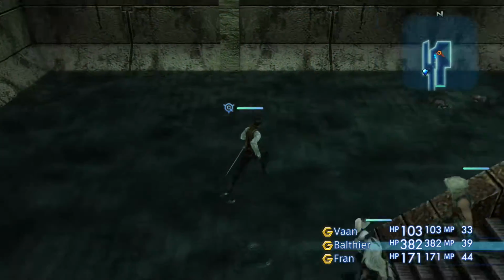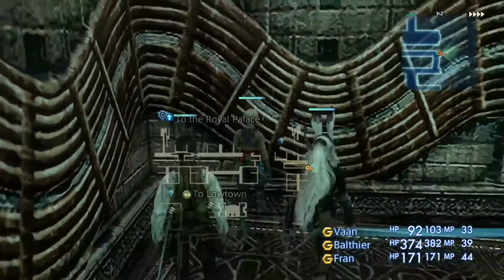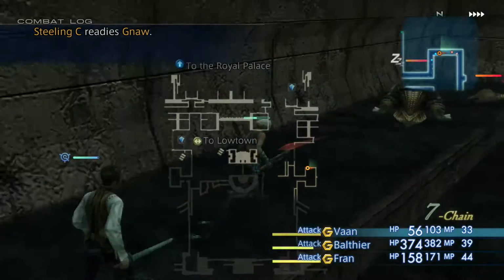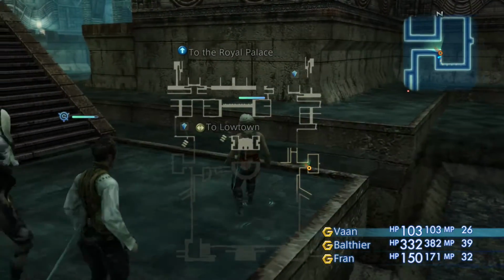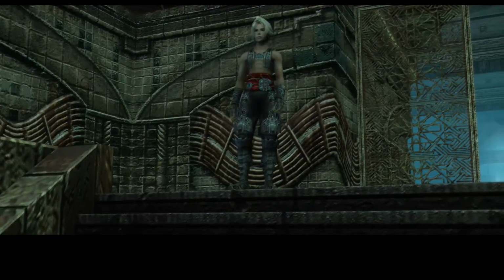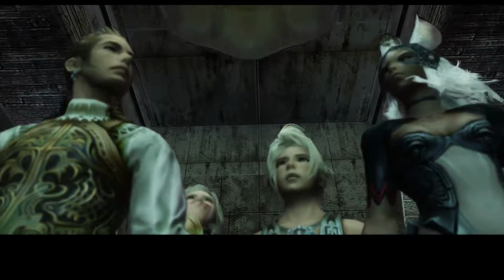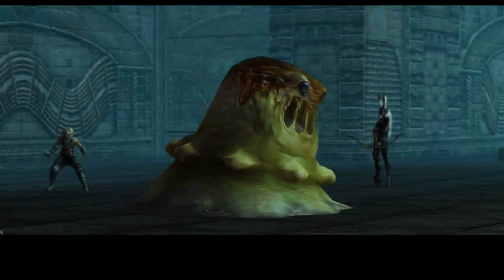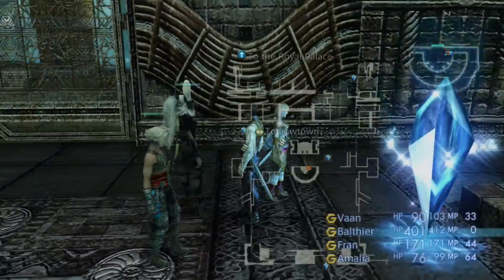Final Fantasy 12 The Zodiac Age WEAK MODE - Garamsythe Waterway - New Game Minus Guide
Final Fantasy XII New Game Minus
 - Let's Play FF12 Weak Mode Guide

Garamsythe Waterway is an interesting place during the best of times. In Weak Mode however we have to be ready to take on the extra challenge here!

ACKNOWLEDGEMENT
Thanks to Theodrix for sharing his Job combinations and strategies which are proving a useful basis for this series:

Tues - 2:30pm
Sat - 2:30pm

Here are some of my completed Final Fantasy walkthroughs I believe you will enjoy:

Fuzz